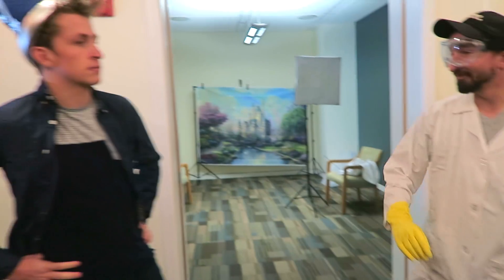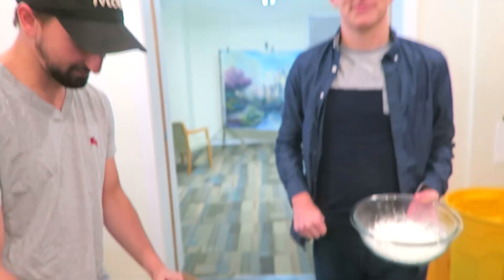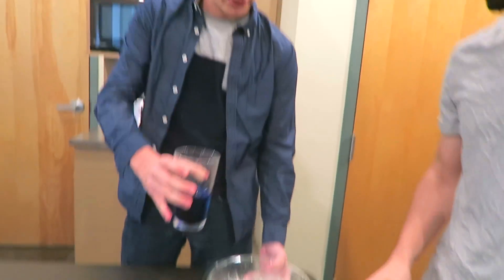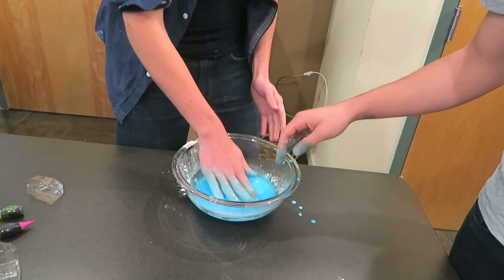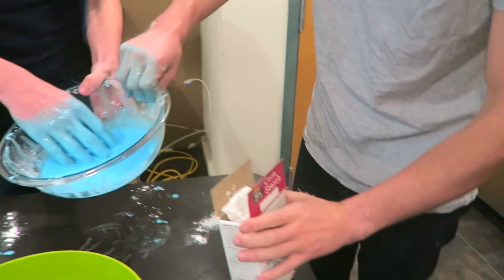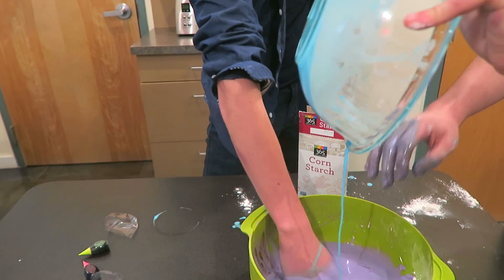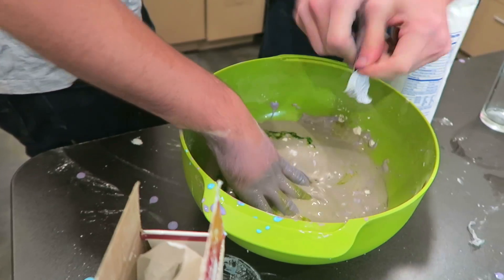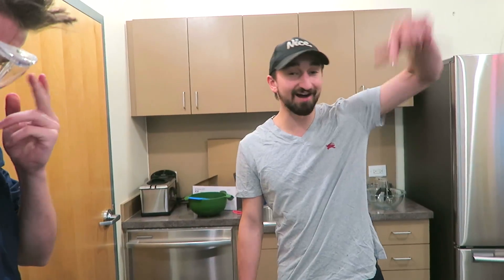HOW TO MAKE A HOMEMADE QUICKSAND GONE WRONG!?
Today we try and make a homemade lava lamp!